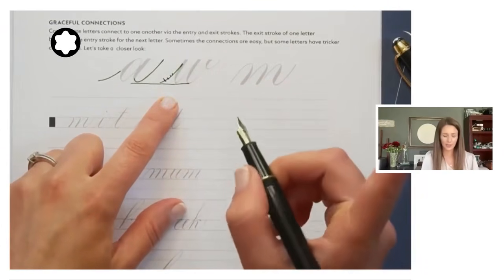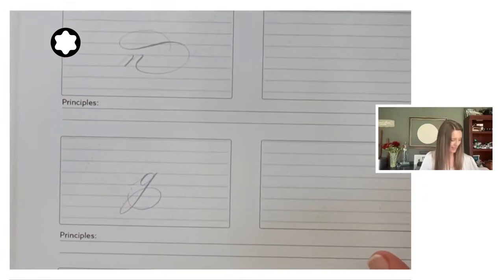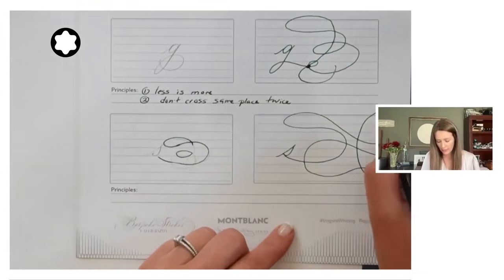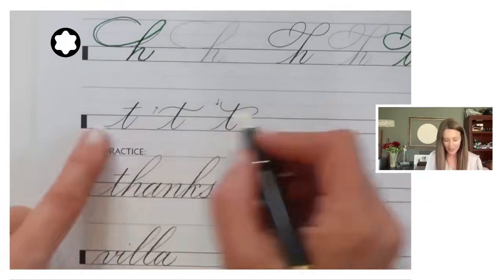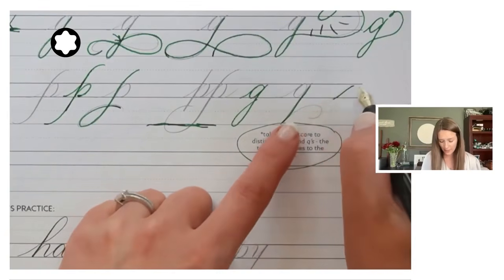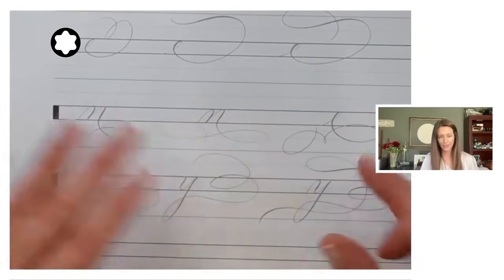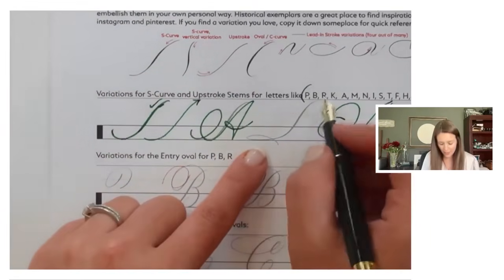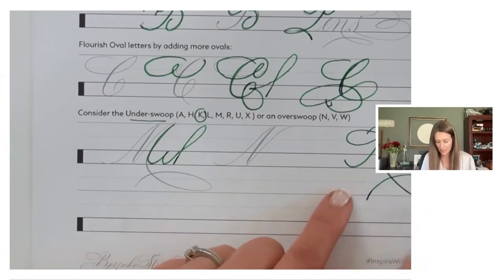Copperplate Calligraphy – Embellishments by Chantelle Hoffmann ​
Add a touch of elegance to your writing with the last part of this series. In this class, penman Chantelle Hoffmann of Bespoke Strokes Calligraphy will teach you techniques to create graceful embellishments to accompany this timeless script.​